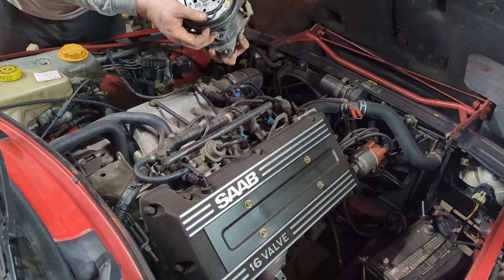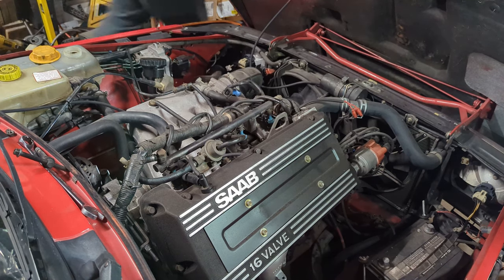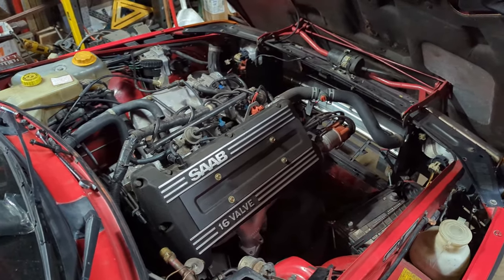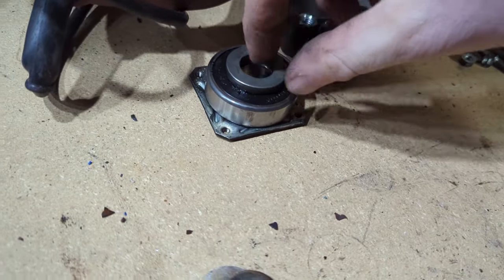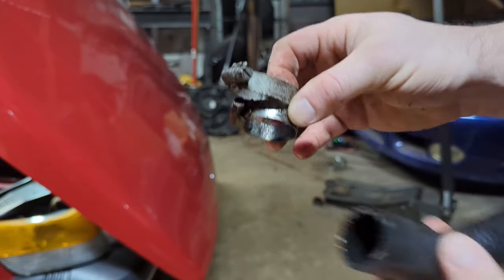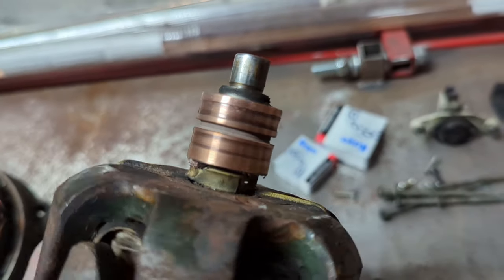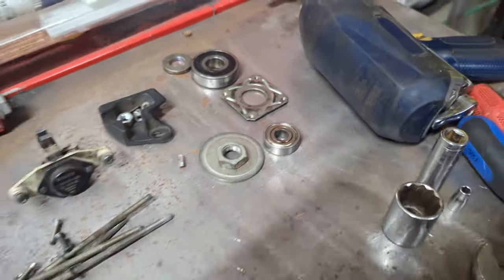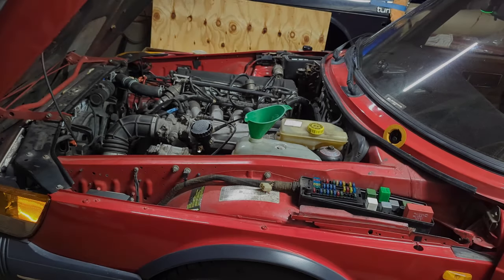Build Season Vlogs - 2024 EP:3 - Saab 900 Going Gown The Maintenance Rabbit Hole (Mechanic ASMR)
In the 3rd "Build Season  Vlog" for the pre 2024 season, Jason continues work on the 1992 Saab 900 2.1. A squeaky alternator bearing starts somewhat of a landslide of other repairs. They get tackled however, and now this car is nearly ready to go for the summer!

0:00 intro
0:19 Explaining what's going on
2:29 Trying to remove the alternator
5:38 Finding another problem and removing the radiator
10:02 Alternator can come out now
10:58 Radiator problem
11:48 Alternator teardown
18:25 Coolant elbow
20:00 Prepping and installing the new radiator
25:12 Rebuilding the alternator
31:45 Re-installing the alternator
33:35 Letting the magic smoke out
34:00 First successful start and Conclusion

Track Name - So Close.

Track Name - Highway Run.